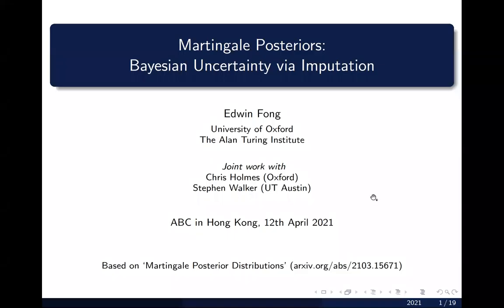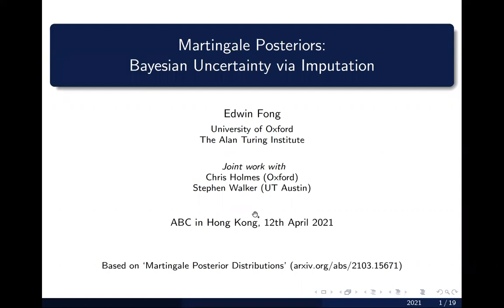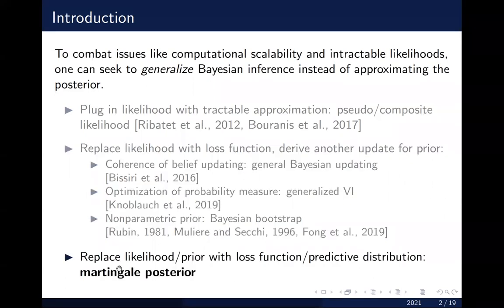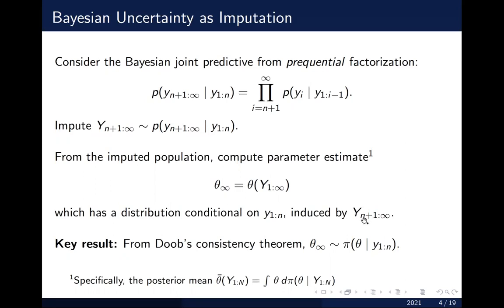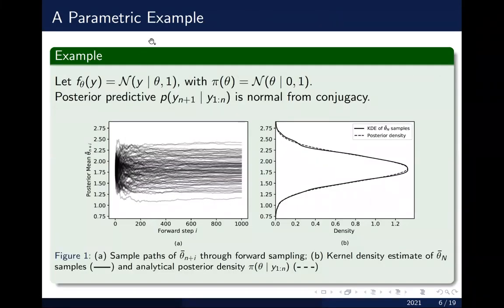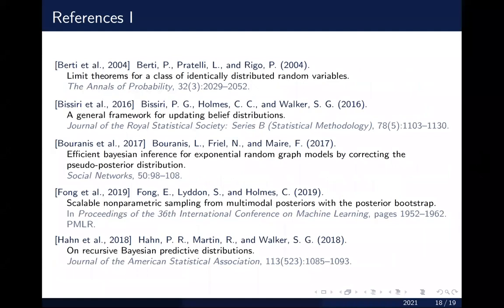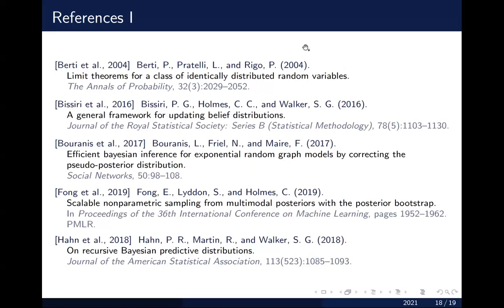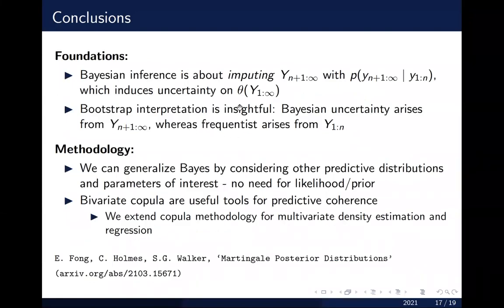Edwin Fong: Martingale Posteriors: Bayesian Uncertainty via Imputation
ABC in Svalbard 2021 Workshop